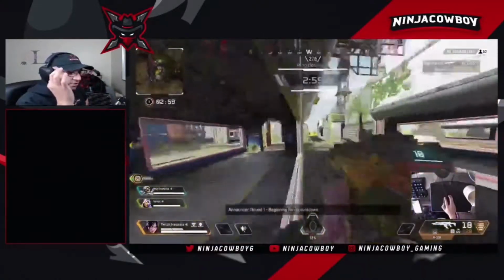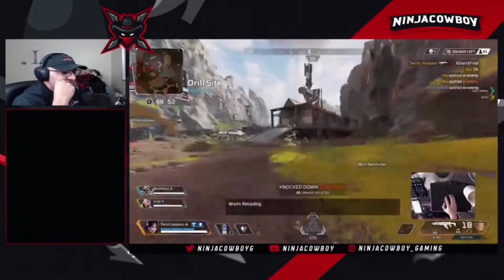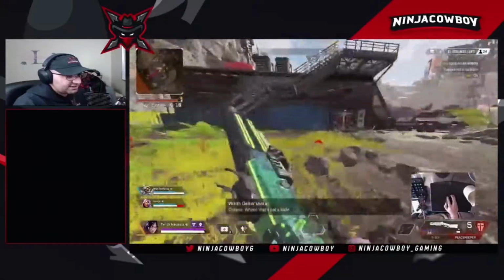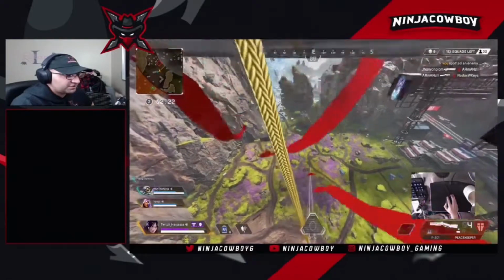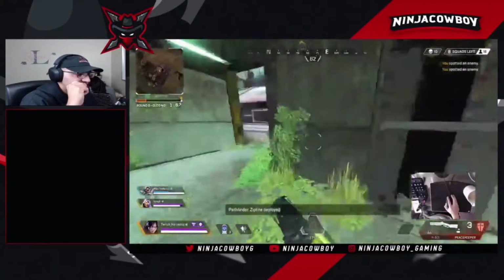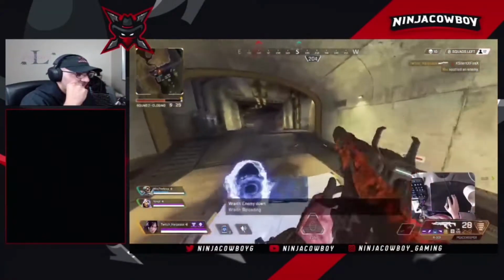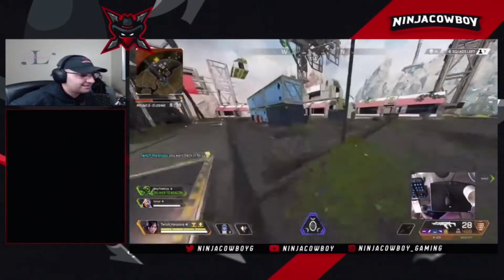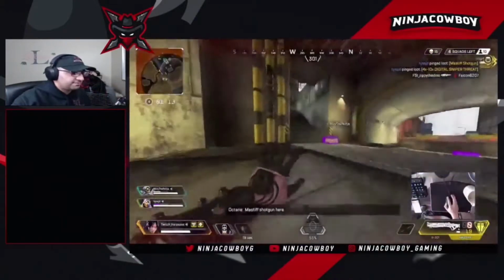APEX LEGENDS COACH REVIEWS WRAITH GOD HARPS!!! | APEX LEGENDS VOD REVIEW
Check out Harps!!!